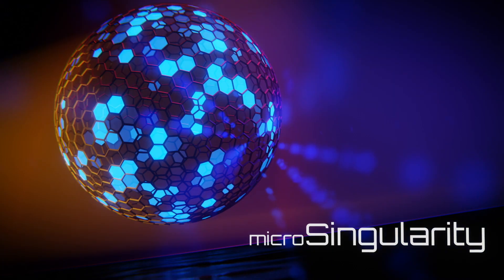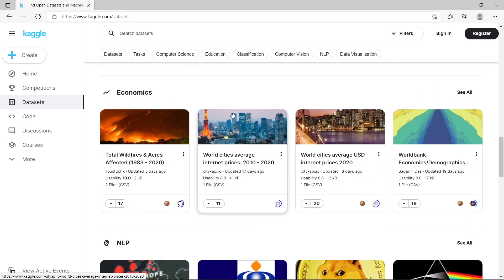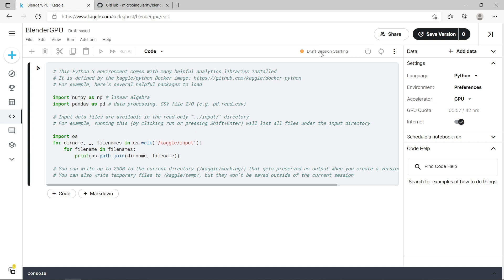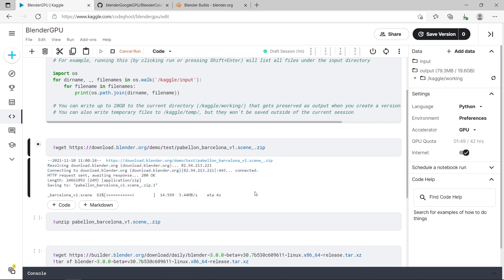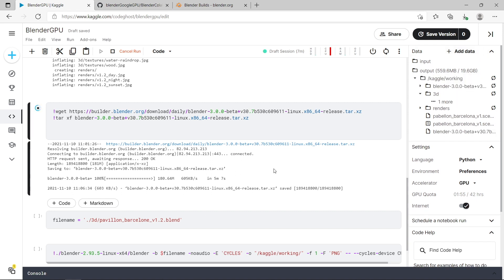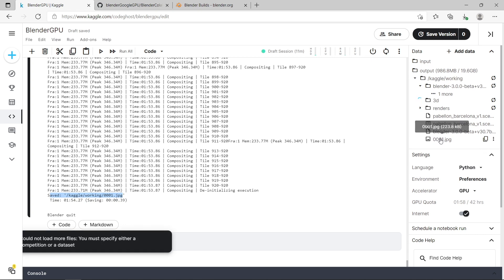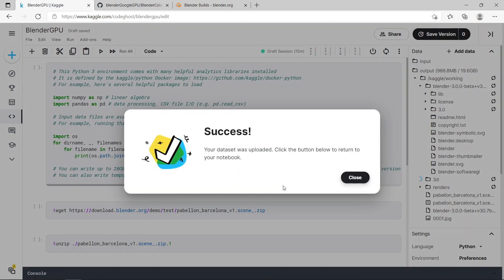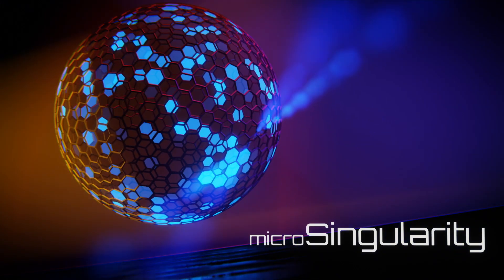Free GPU for Blender on Kaggle - Blender Tutorial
In this tutorial I am going to show you how to use a free GPU on Kaggle to render your Blender scenes much quicker. This tutorial uses similar code to my previous YouTube tutorials on running Blender on Google Colab so be sure to checkout those videos here:

Kaggle is a website for machine learning competitions and training. They provide a free Nvidia P100 Tesla GPU for up to 42 hours a week.

Barcelona Pavillion
High quality archviz demo from eMirage.